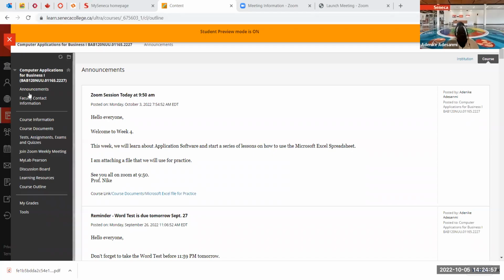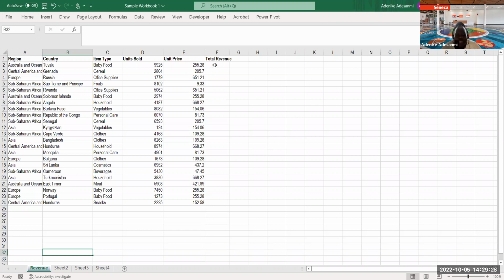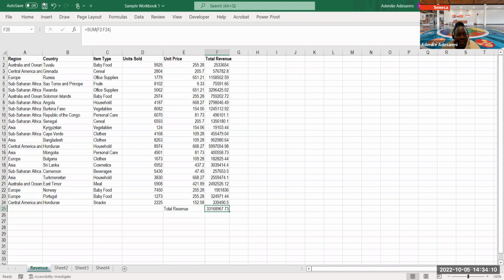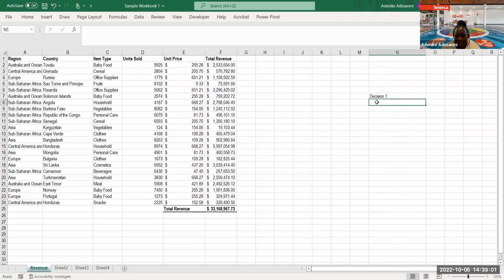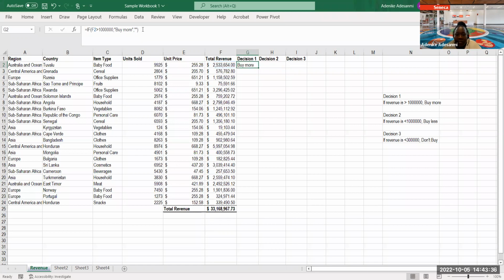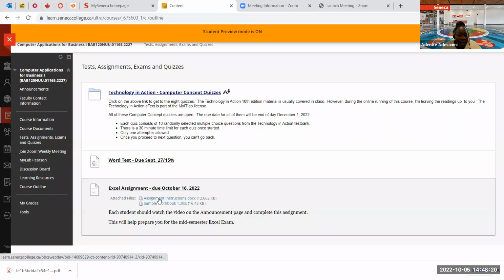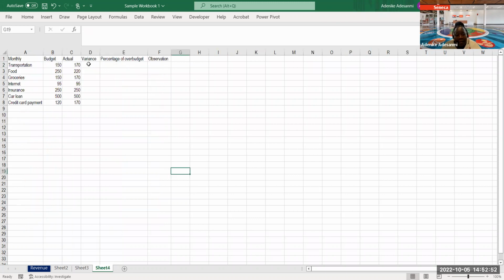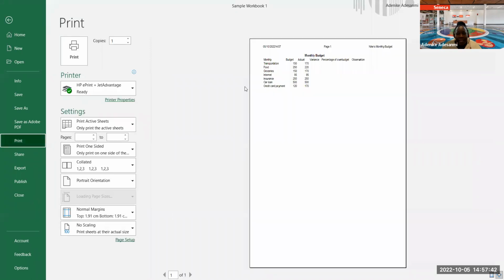BAB120 Oct. 10 Make up class